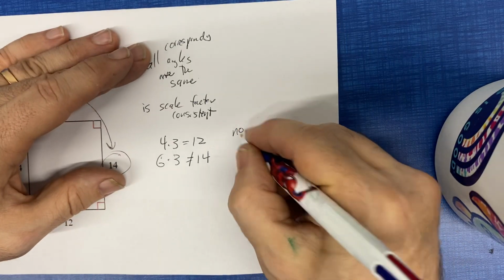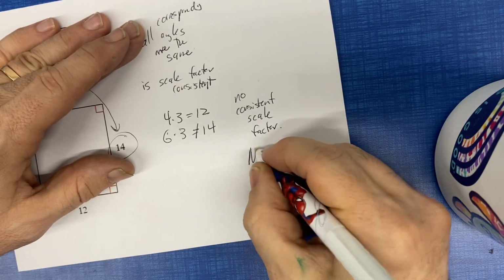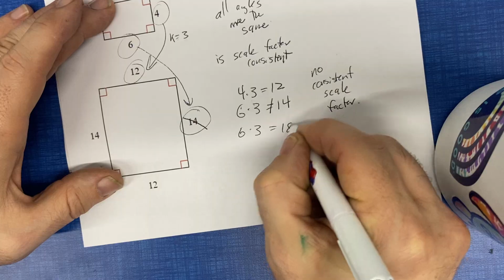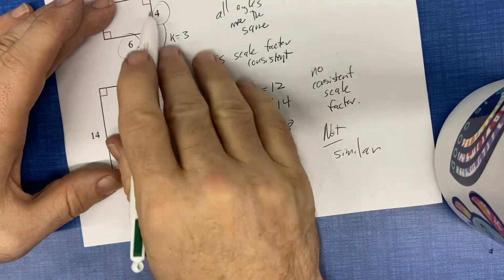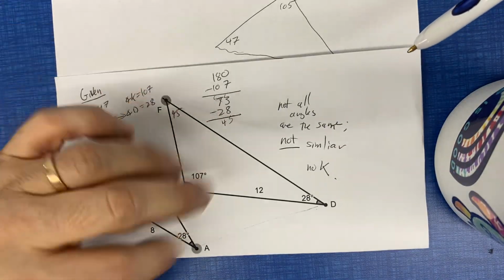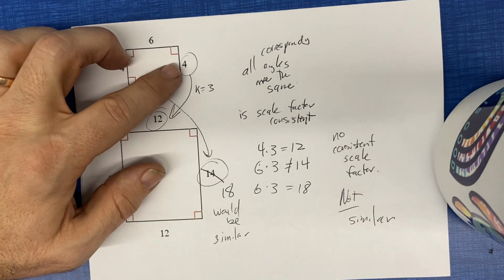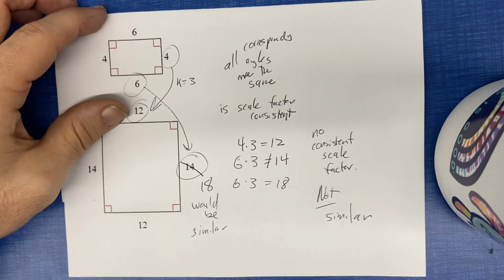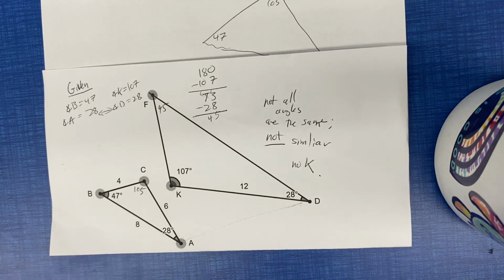Are these polygons similar?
Triangle and rectangle examples, using the triangle sum theorem, using scale factor to see it side lengths are proportional